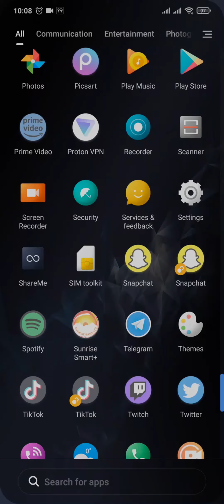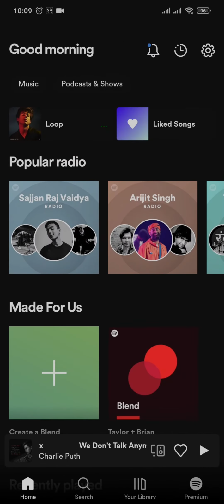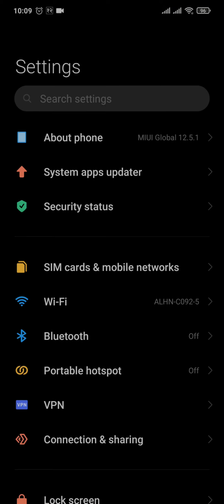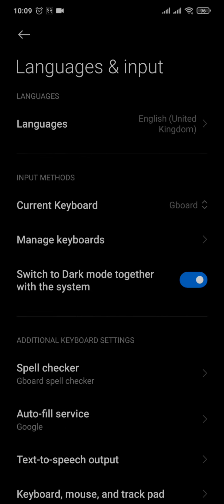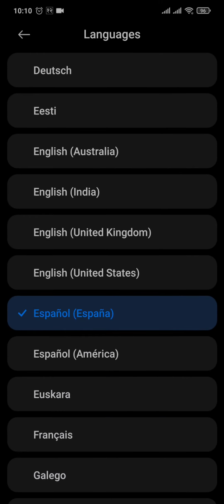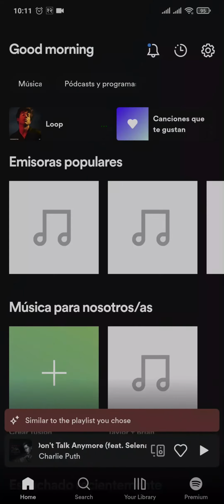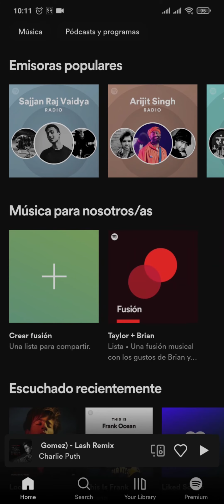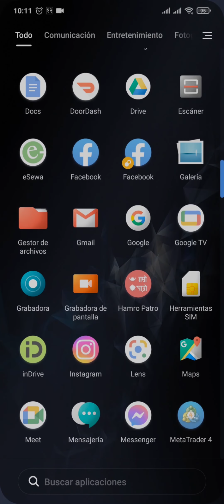How To Change Language On Spotify (2023) | Change Spotify Language (Quick & Easy)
Learn how to discover the secrets to changing language on Spotify. Tutorial on changing language on Spotify.

Do you want to change the language on your Spotify account? In this video, we'll show you how to switch languages on Spotify using simple steps. We'll explain why you may want to change the language and the benefits of doing so.
We'll also provide a step-by-step guide on how to change the language on Spotify on different devices. Additionally, we'll answer frequently asked questions and provide tips and tricks. By the end of this video, you'll be able to enjoy Spotify in your preferred language.